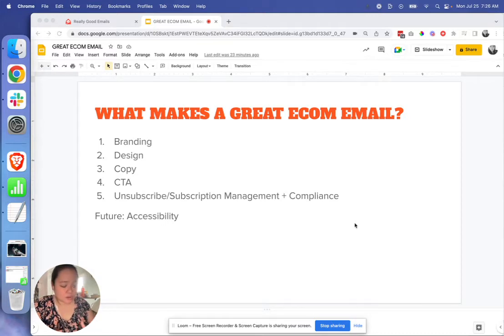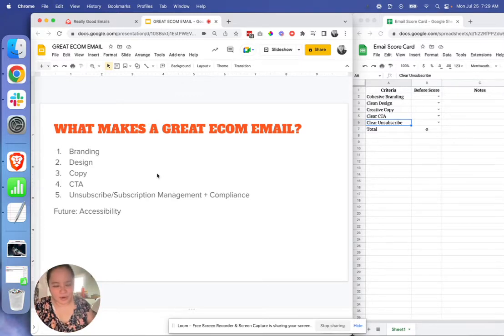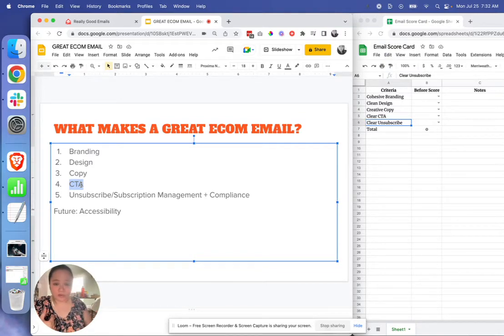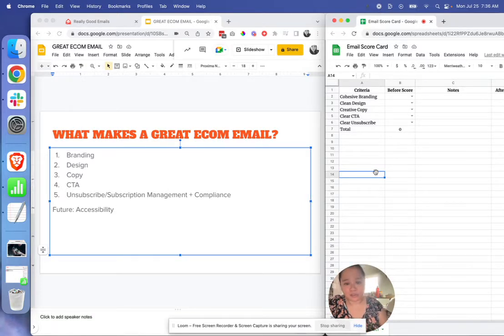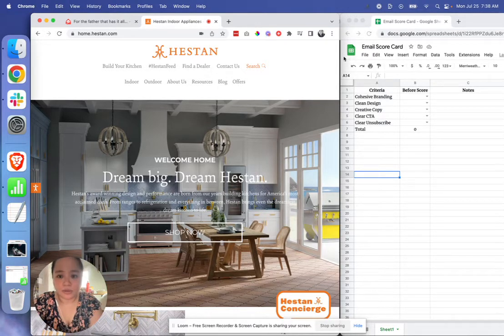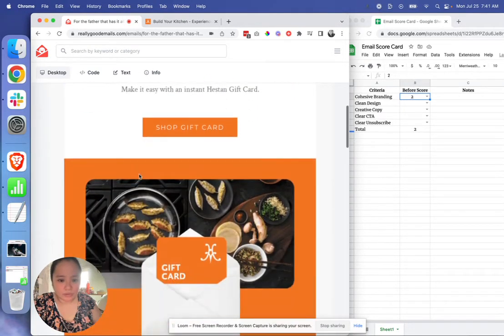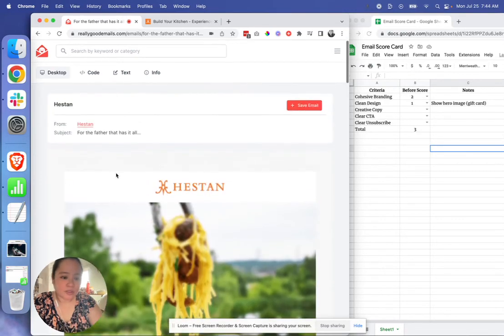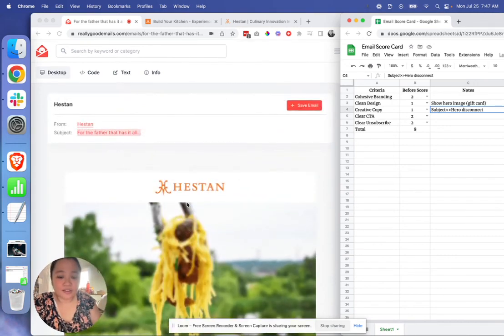Email Teardown Episode #1: How to systematically analyze (teardown) an eCommerce email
Learn how to sort the good, the great, and the needs more work in eCommerce emails—systematically.

Here's my systematic way of doing it. Enjoy!

P.S. Need more eCommerce email help for your store? is the way, baby!